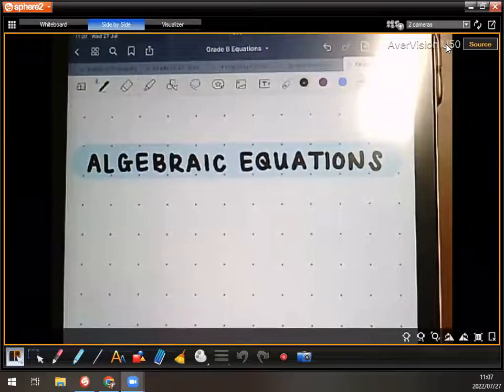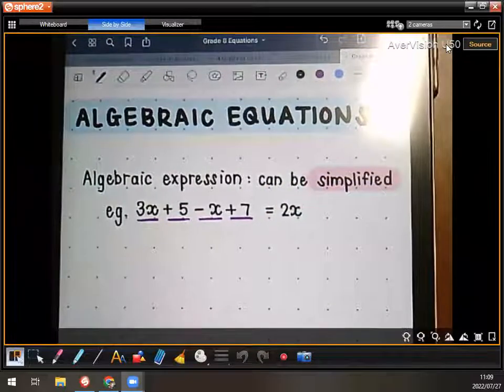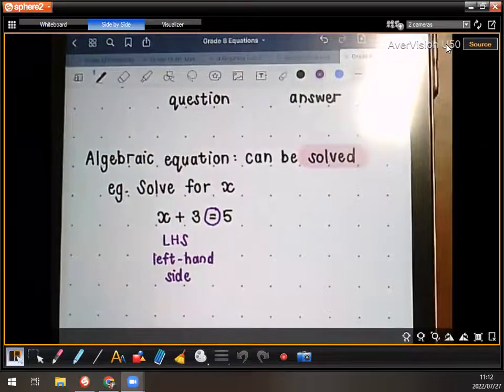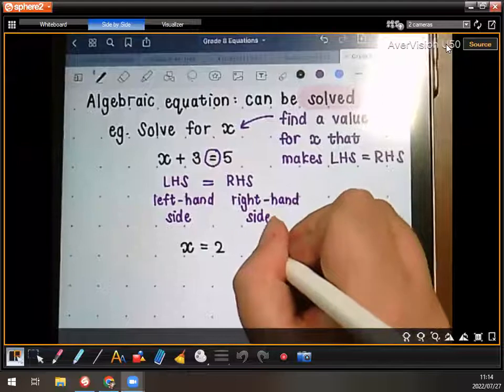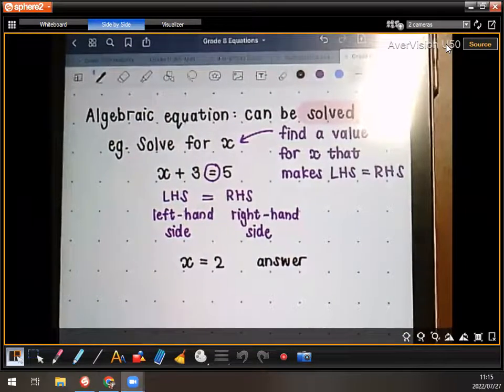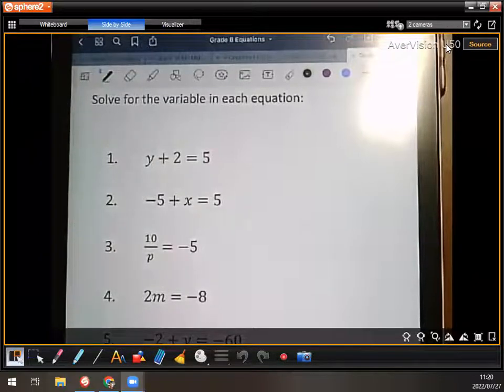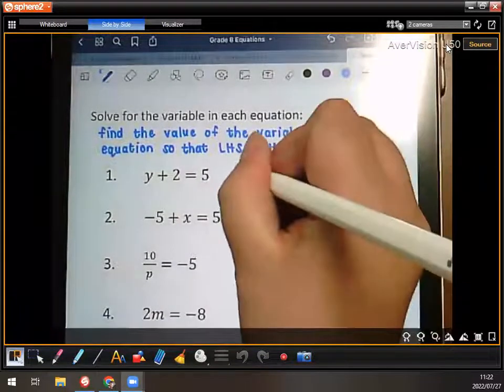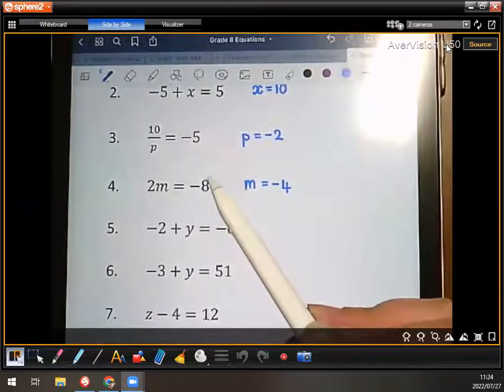Grade 8: Introduction to basic algebraic equations